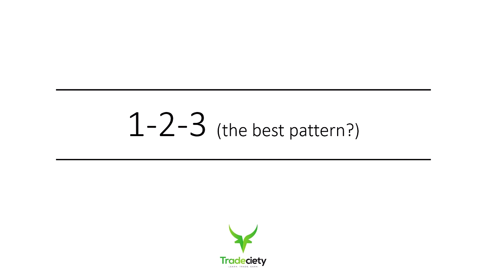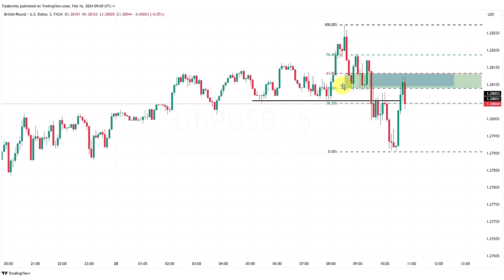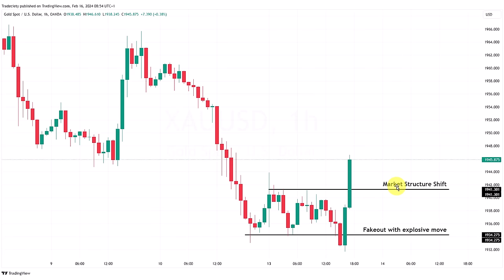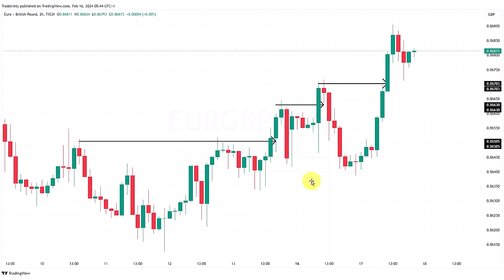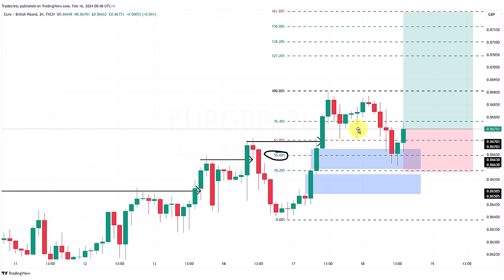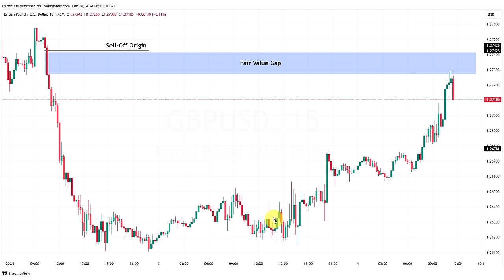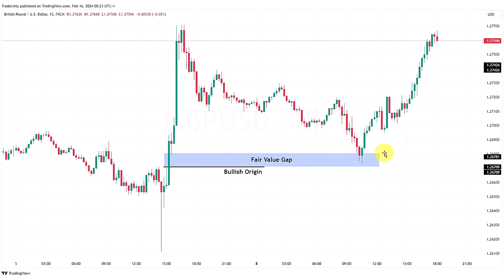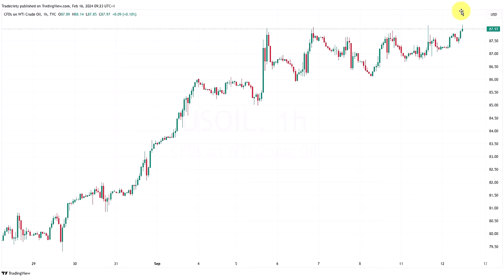After 16 Years, These Are My Go-To Trading Strategies That Always Deliver!